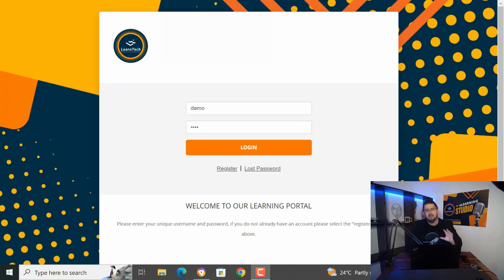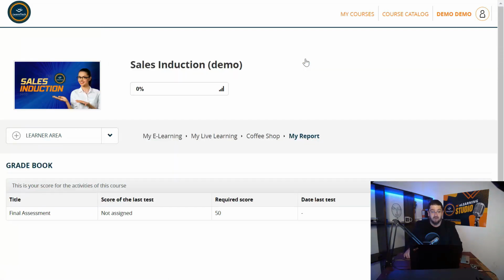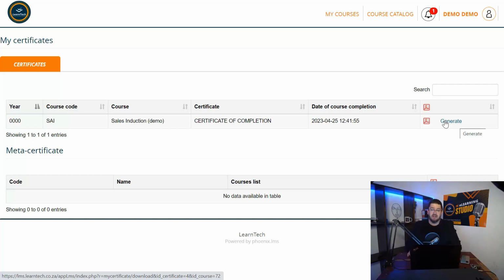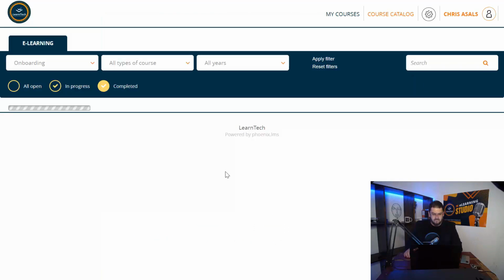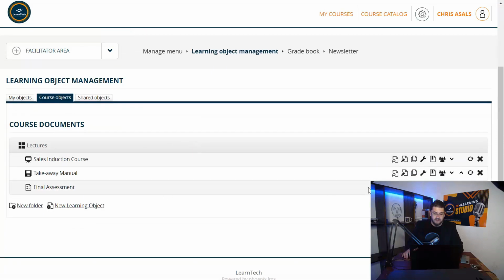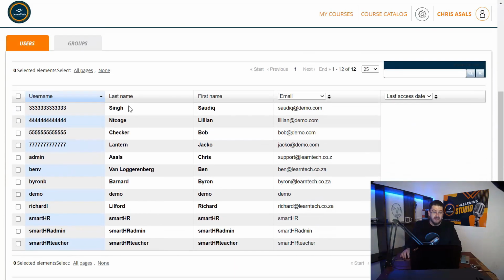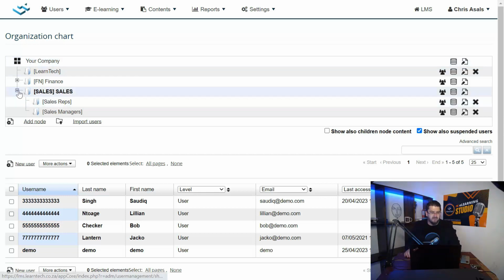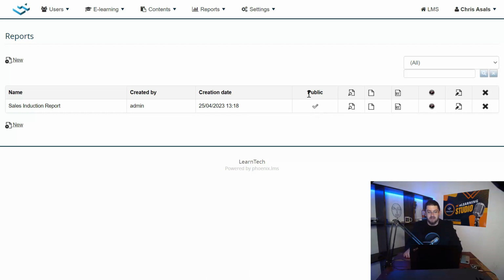Phoenix Learner Management System Demo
Phoenix LMS from LearnTech is an easy to use, yet extremely powerful, corporate Learner Management System that allows you to effortlessly deploy training to your entire workforce.

Whether you are looking at running live online classes, or deploying asynchronous eLearning modules – you will find everything you need, and more, with Phoenix LMS.

Best of all, LearnTech will take care of all the technicalities. From installation, branding and setup, to Admin Training, hosting and ongoing support. We’ll be with you every step of the way. Because Your success is our Success.